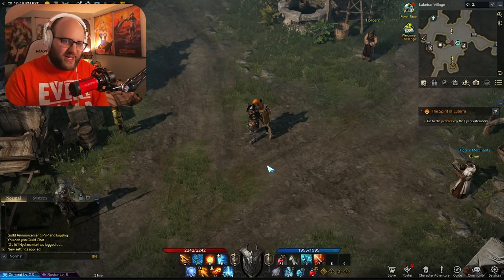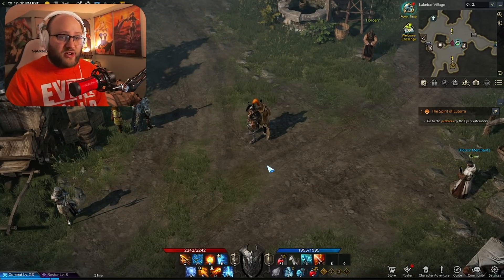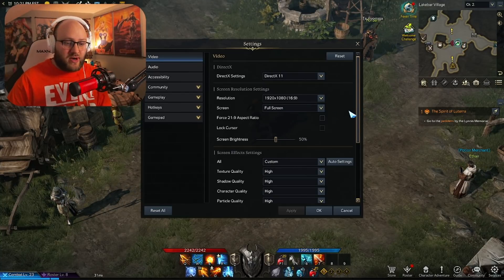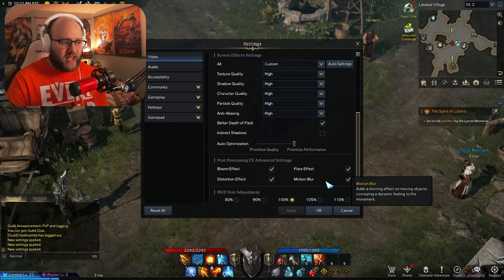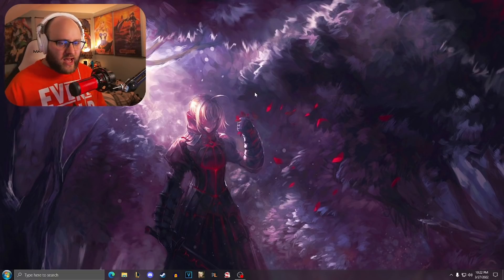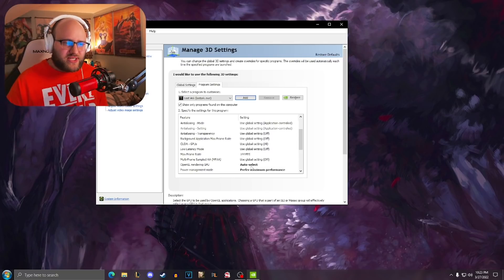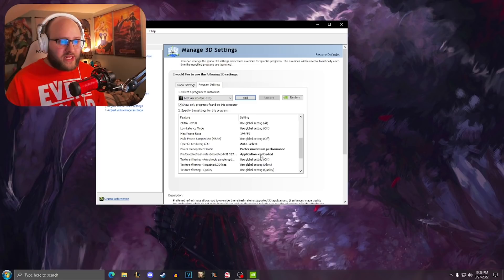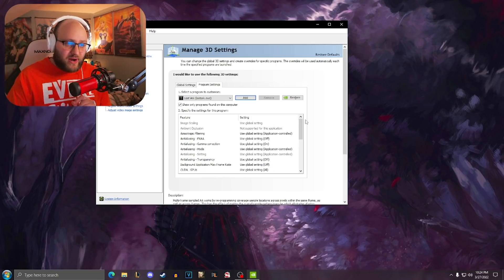Lost Ark FPS and STUTTER FIX FOR 2022 (Nvidia)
Fix your FPS in Lost Ark! I've been having FPS issues lately with small stutters, bad framerates, and just bad time in general. In this video I'm going to show you what ingame options to use for the BEST FRAMERATE you could get. Below are the time stamps for both the in game options and also the nvidia control panel part. DO NOT SKIP THE NVIDIA CONTROL PANEL PART ITS THE MOST IMPORTANT PART

00:43 In-game Options
02:53 Nvidia Control Panel